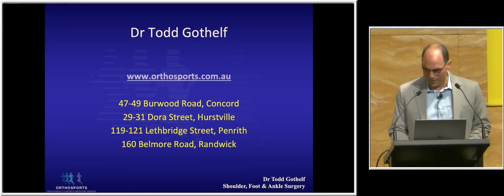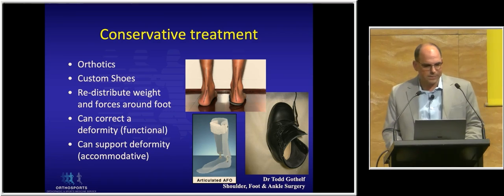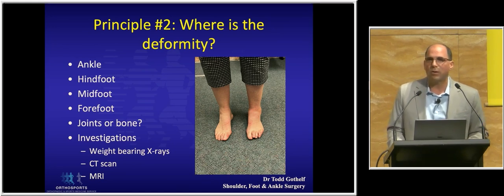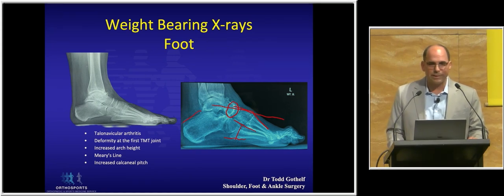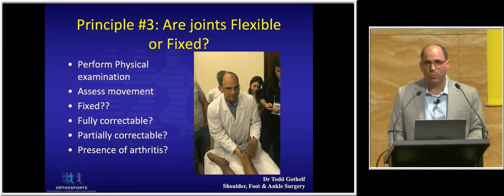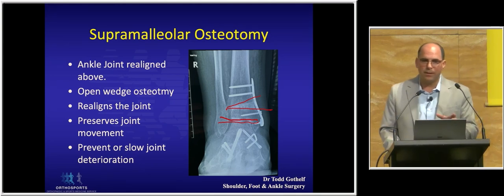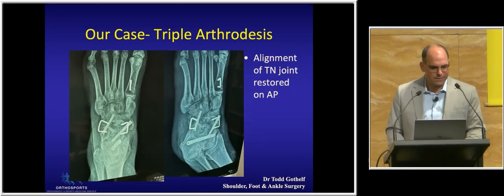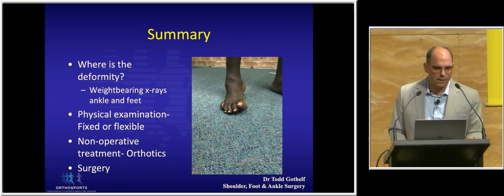2023 07 Correction of deformity in the foot and ankle - Dr Todd Gothelf